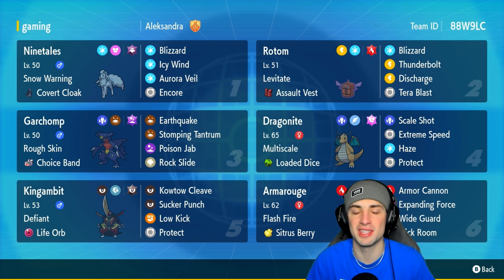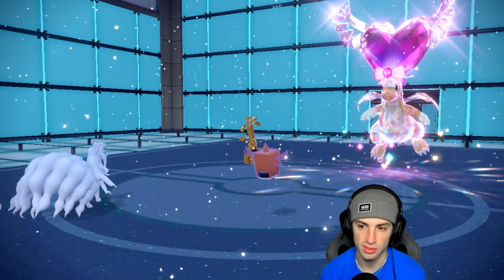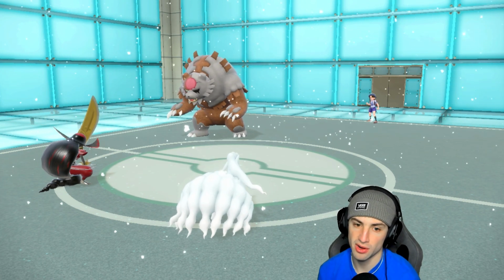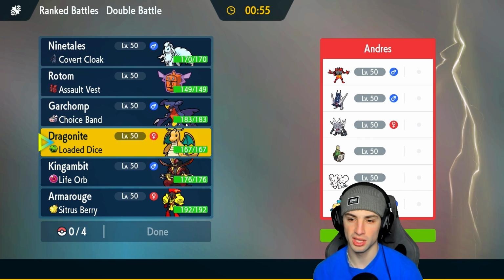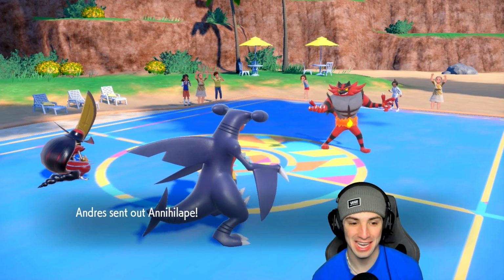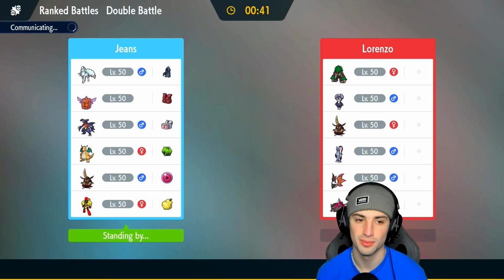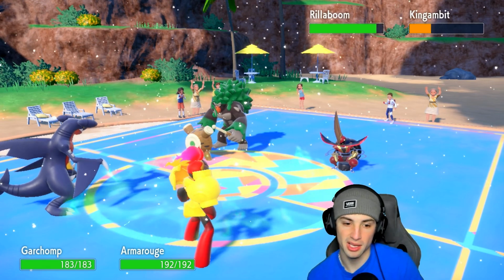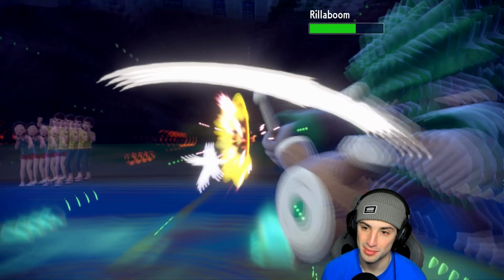ROTOM FREEZE Takes Snow Teams To ANOTHER LEVEL in Ranked Regulation H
Rotom Freeze in Regulation H Team in today's video!

▶ GAME INFO
Name: Pokémon Scarlet and Violet
Developer: Game Freak
Publisher: The Pokémon Company, Nintendo
Platforms: Nintendo Switch
Release Date: November 18, 2022

Team Breakdown - 0:00
Game 1 - 1:46
Game 2 - 10:23
Game 3 - 16:20